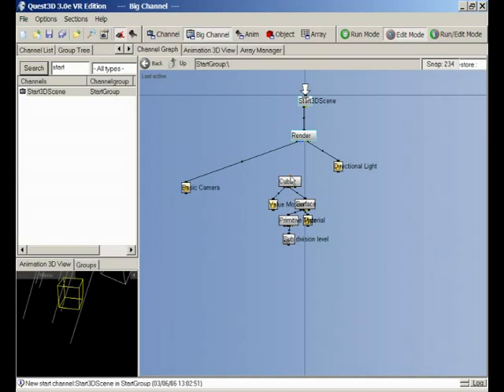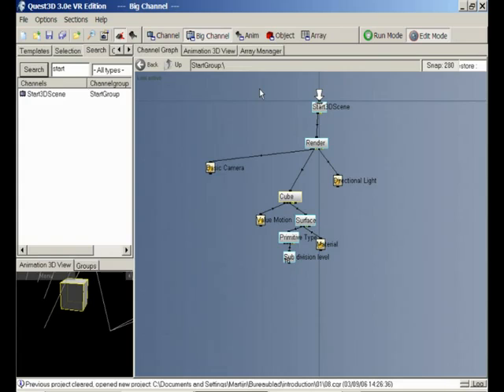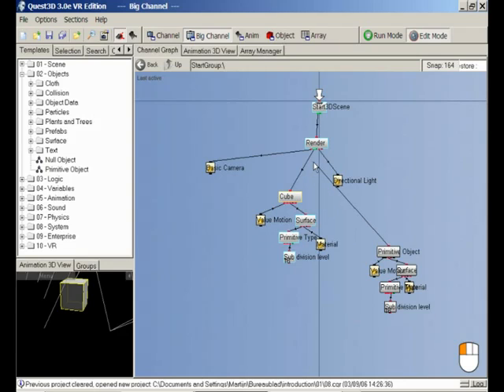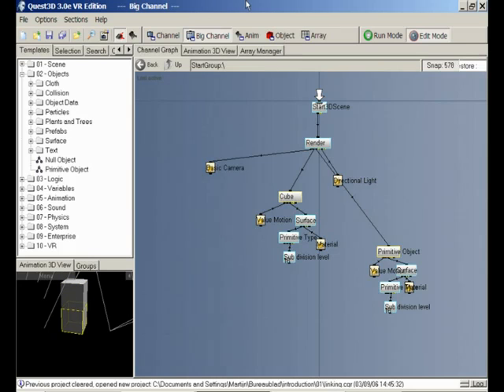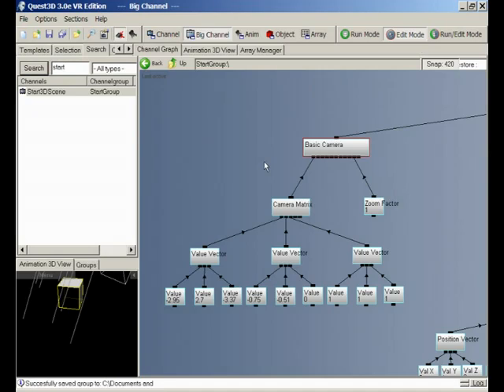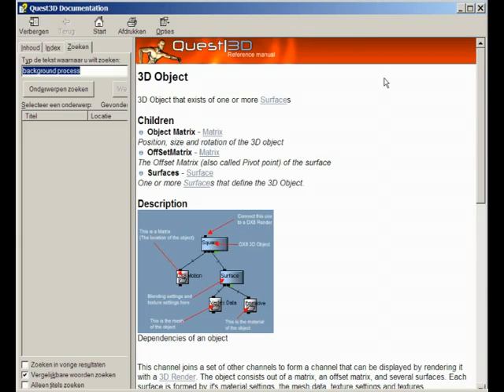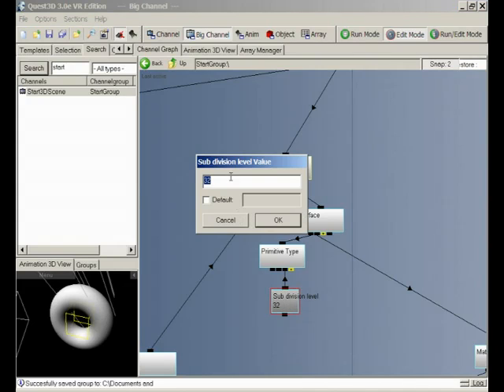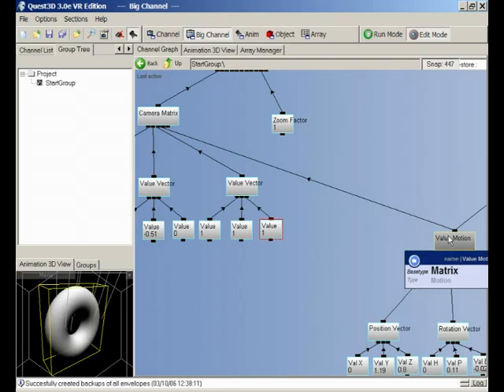Quest3D 1B Giao dien 3dconkien.com